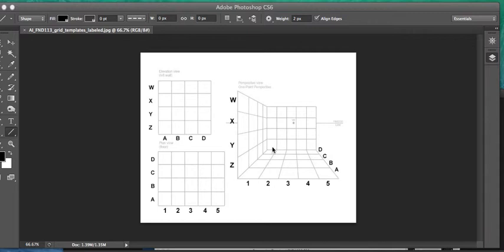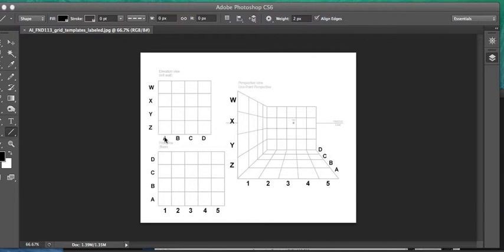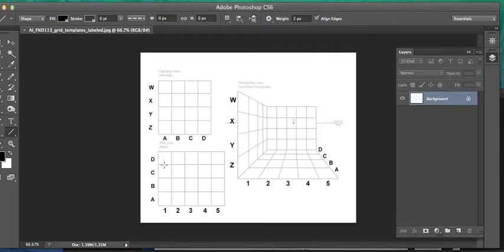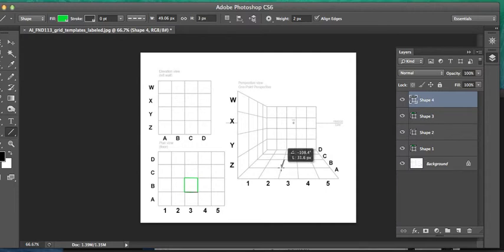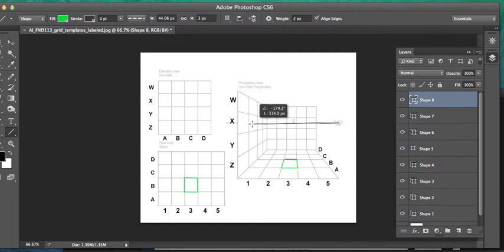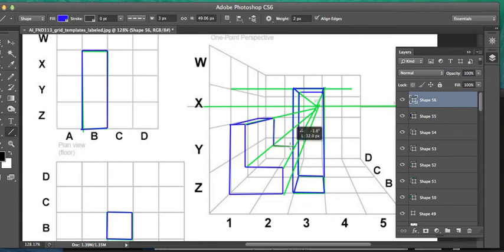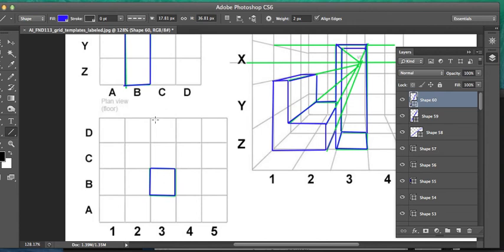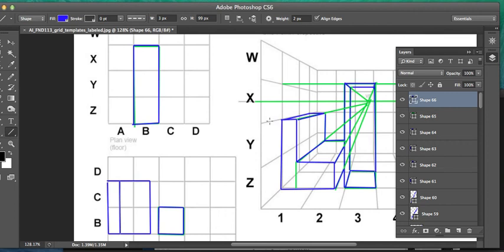Translating Interiors into Perspective